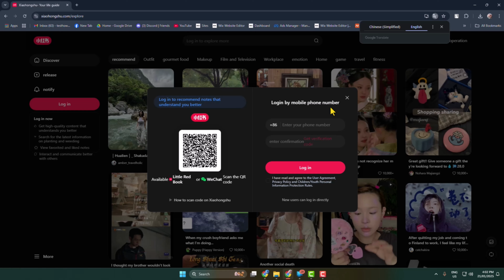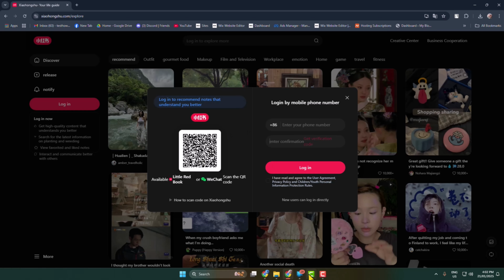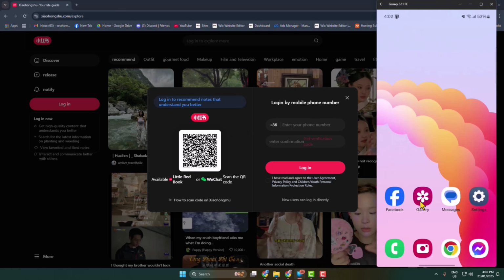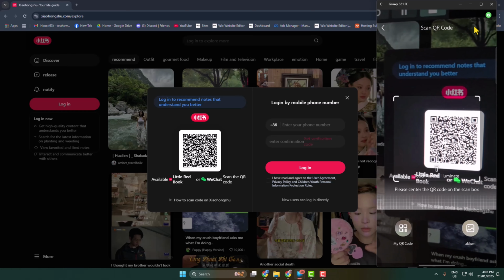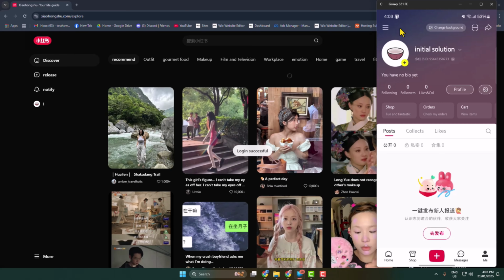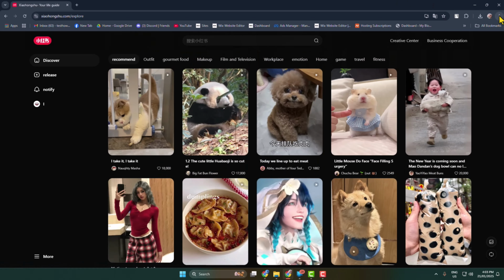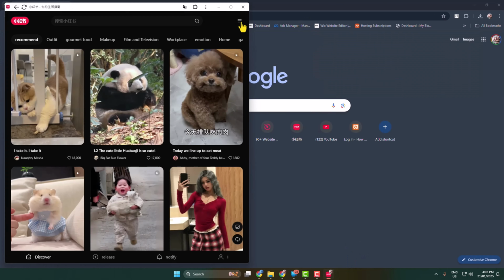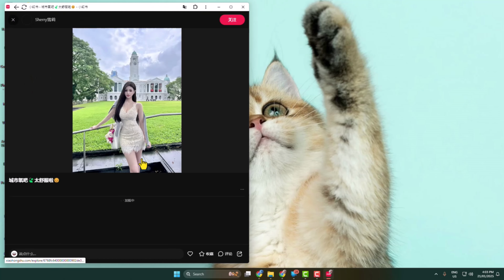How to Download RedNote on PC & Install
Download REDnote App for Windows, macOS, iOS, and Android. Experience seamless note-taking with real-time sync, secure storage, and offline access.

How to get red note on pc?
How do I install a downloaded app on my PC?
How to download red note?